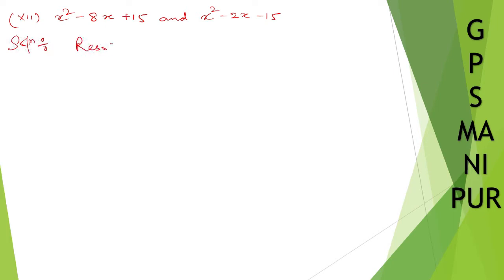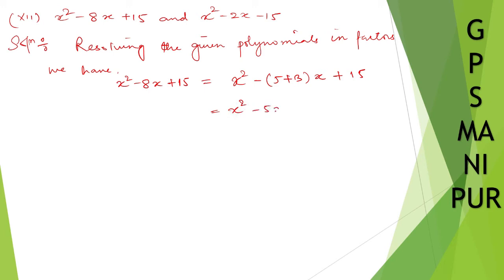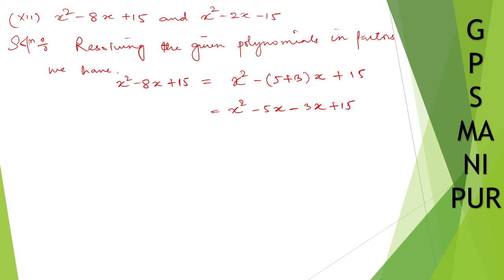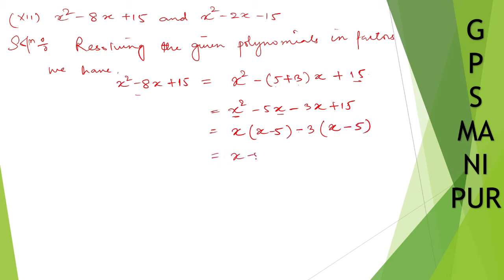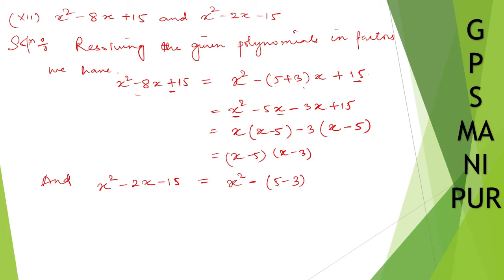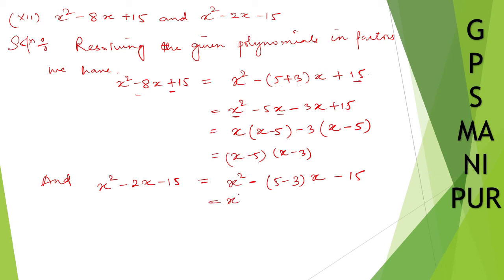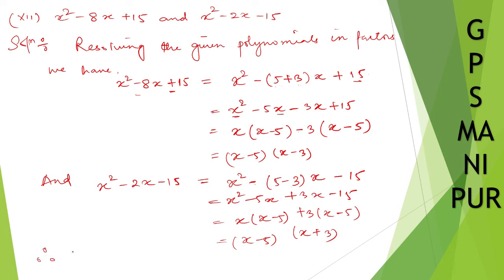POLYNOMIALS || CLASS IX MATH EX.2.4 Q.1 12|| MANIPUR BOARD || GPS MANIPUR